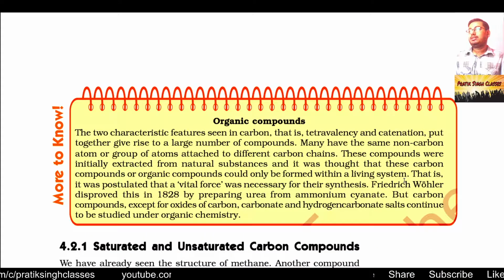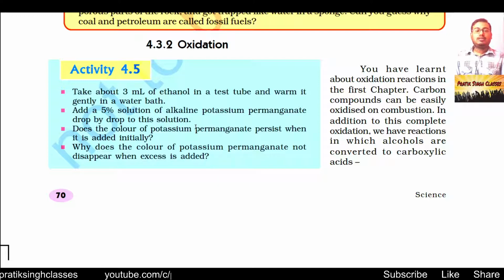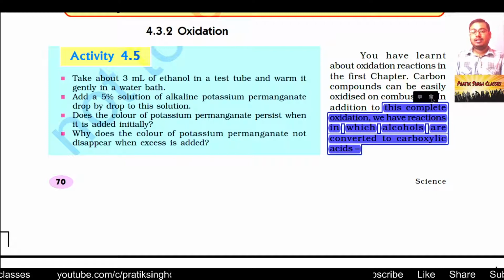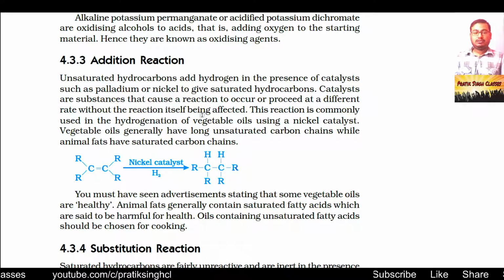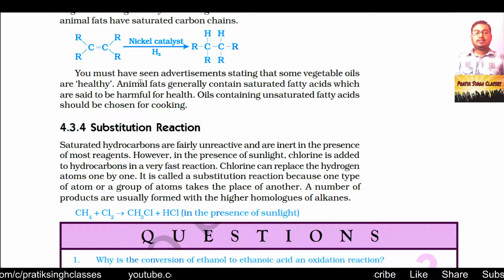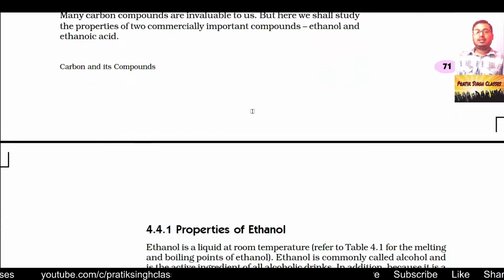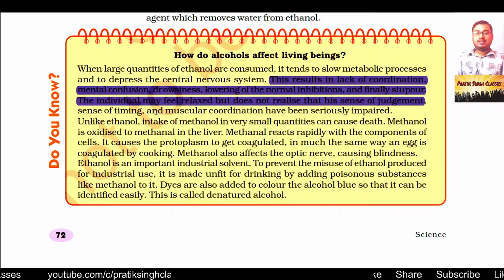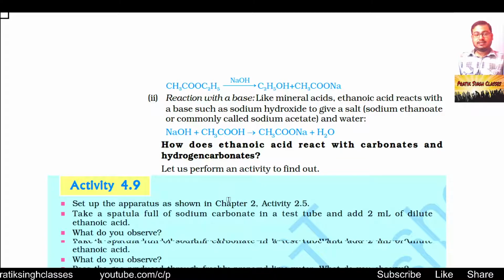CBSE Std. 10th Science: Lesson 4, Part 4, Video 18 : Chemical properties of Carbon and its compounds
CBSE BOARD, Std. 10th Science, Chapter 4, Part-4, video-18. This video explains "Carbon and its compounds":
Lesson-4, Part-3, Video-15.